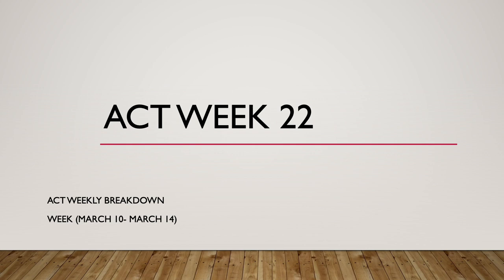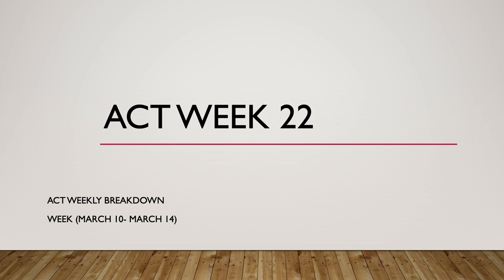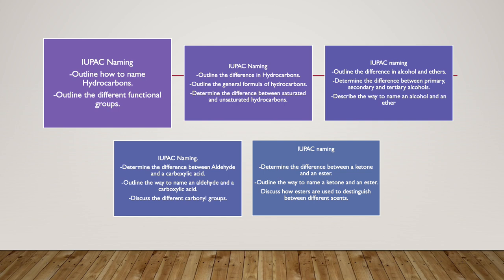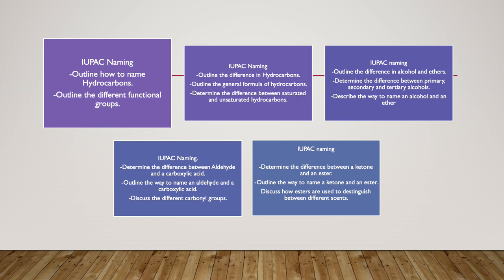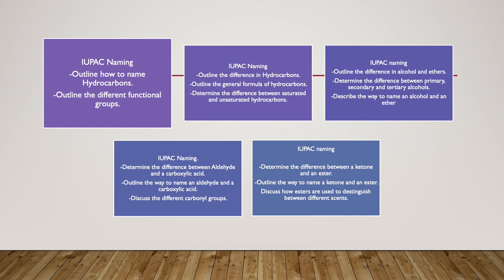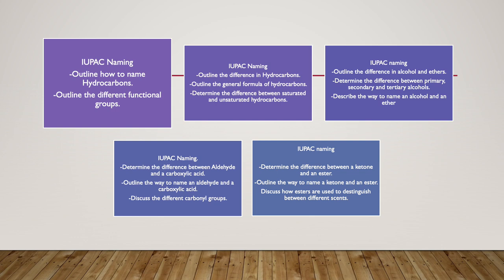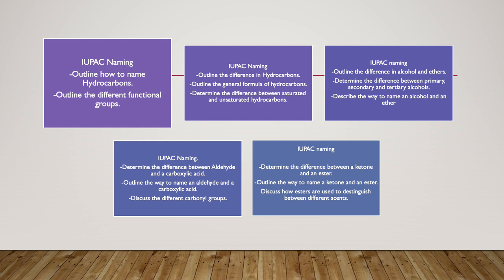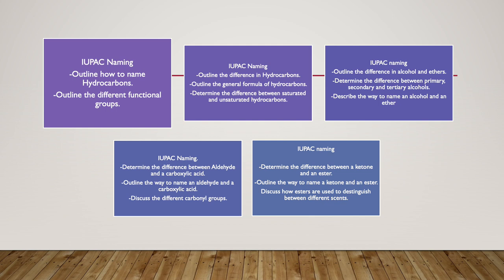Week 22 ACT Chemistry Chapter 3 Lesson 4 IUPAC Naming- by Ms .Lara